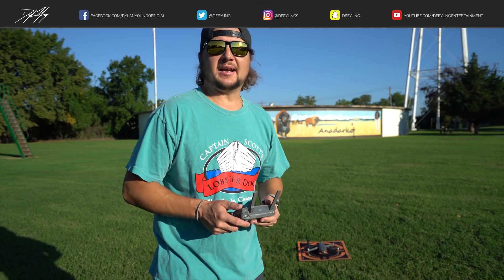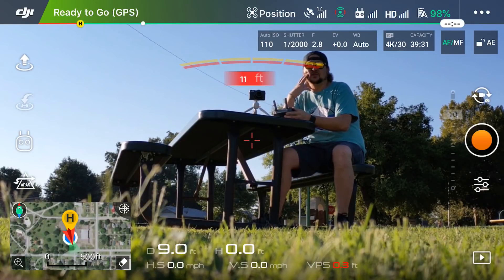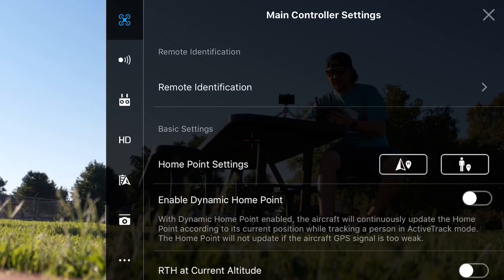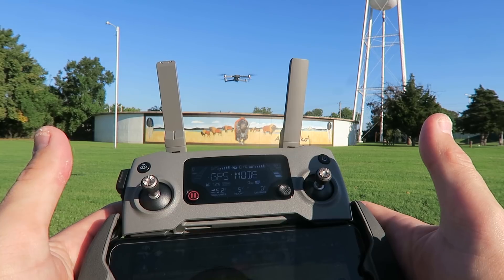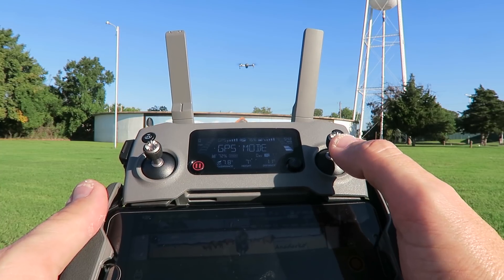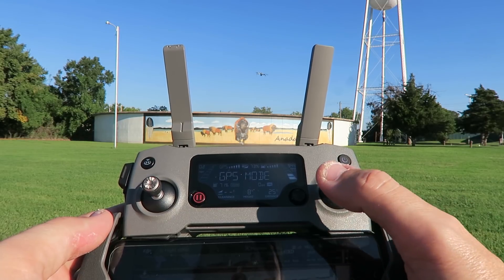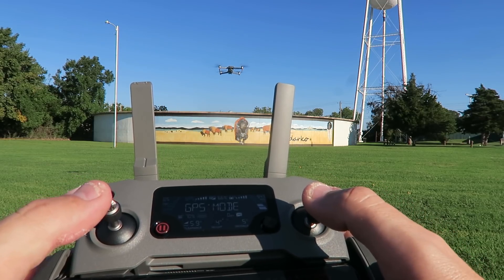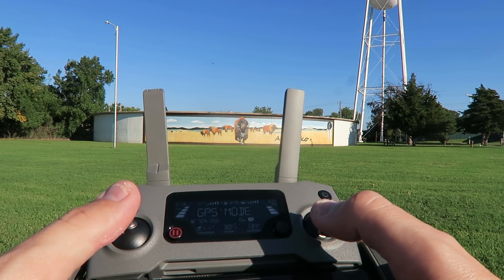DJI Mavic 2 Pro / Basic Flight Control (Tutorial)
On this video, I show how the DJI Mavic 2 Pro controller sticks make the DJI Mavic 2 Pro react. It is a basic flight control video intended for beginning drone pilots. Recorded on September 20 2018.

🔊 MUSIC

"Canyon Breeze"
by: Dylan Young

🎥EQUIPMENT

Canon G7x
Rode VideoMic Pro
iPhone 7+